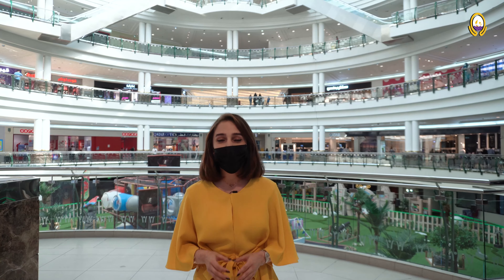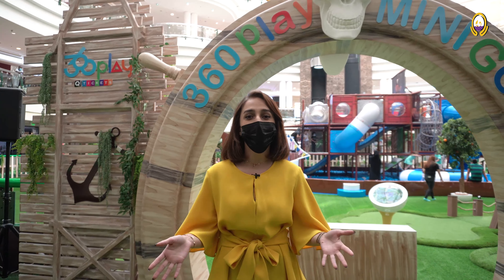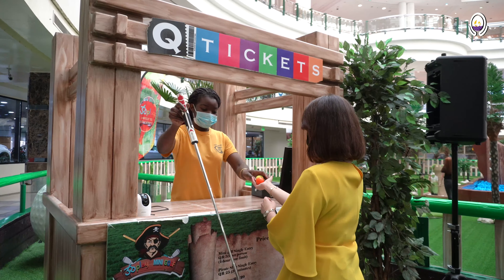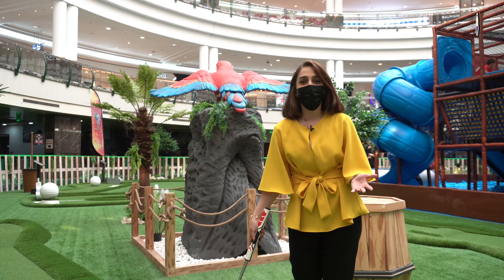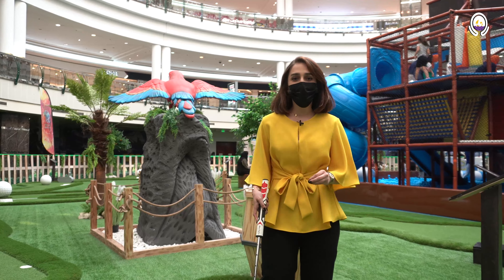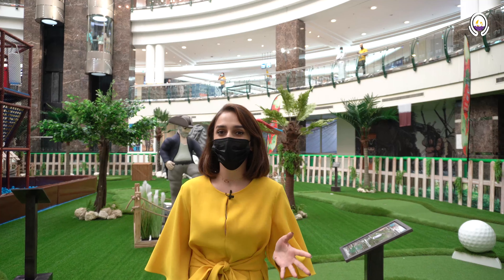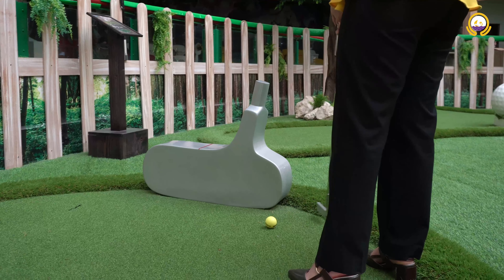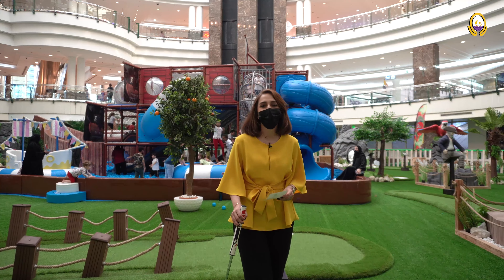360 Play Mini-Golf | Explore Qatar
From the finest of adventure sports and activities to some top places to visit in Qatar, one can find numerous activities to enjoy in this part of the world. So let's Explore Qatar with Qatar Day.

We visited 360 Play's mini-golf for our first episode of "Explore Qatar," a miniature indoor golf and pirate ship fusion located at City Centre Mall. Have you been there yet? If not, then visit today with your friends and family; also, don't forget to use Qatar Day's promo code "QatarDay10" when you book on Q-tickets to get a 10 QR discount.